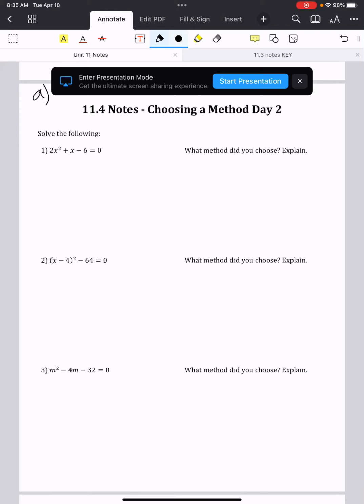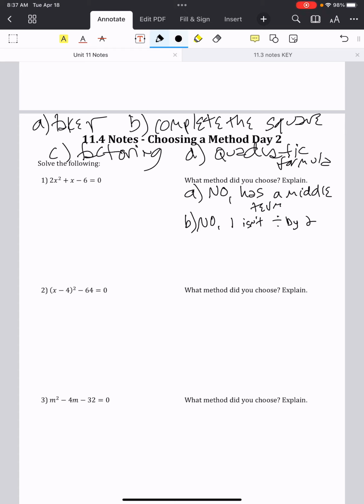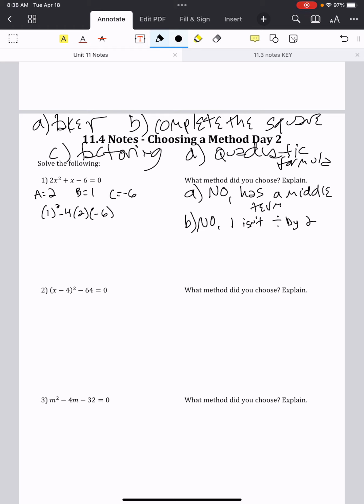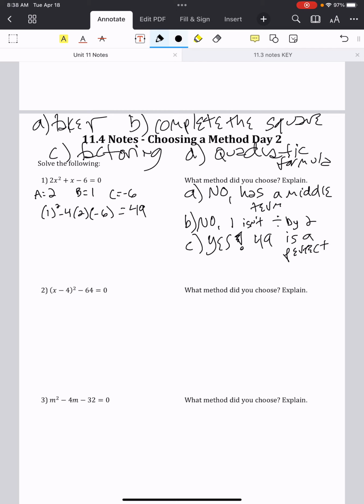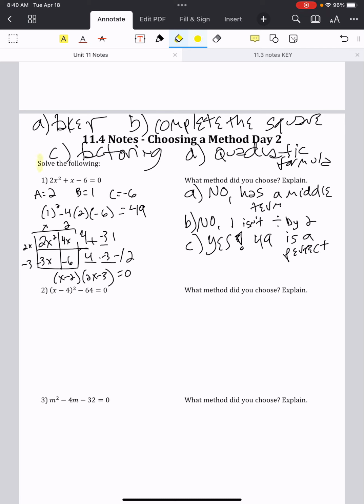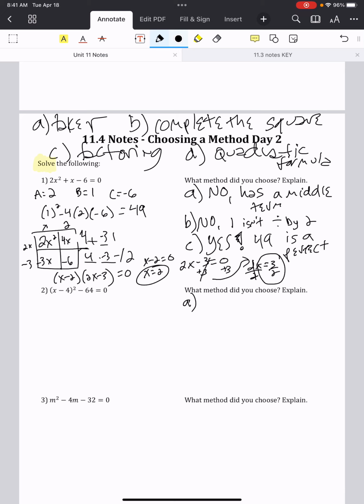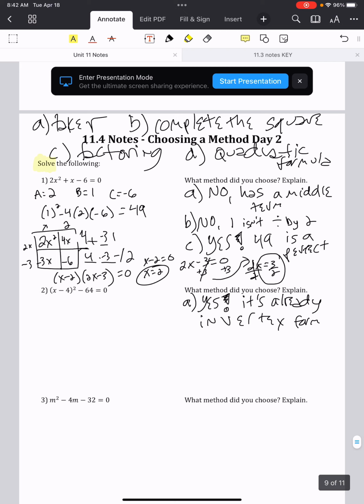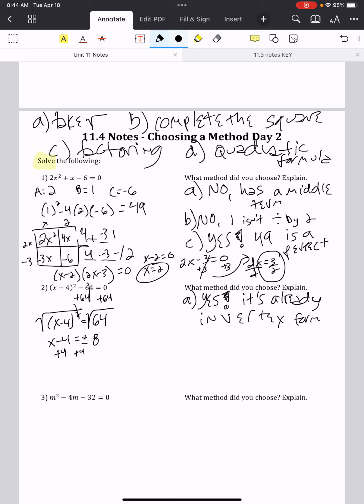11.4 part 1 sec 2